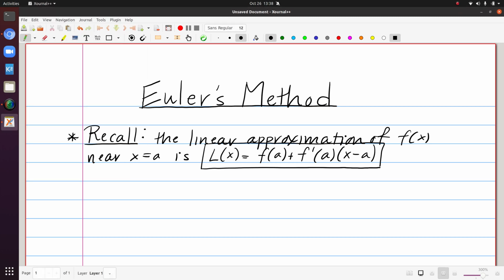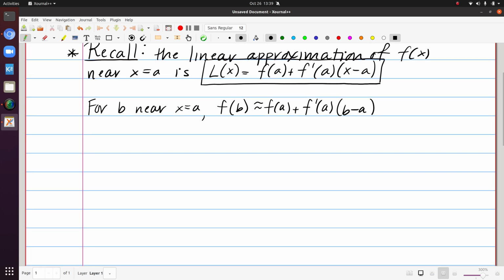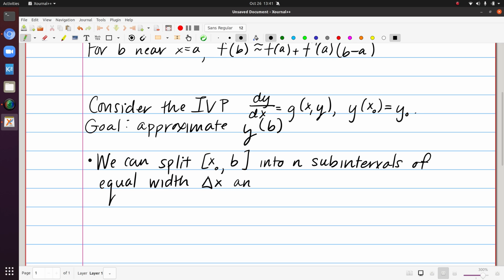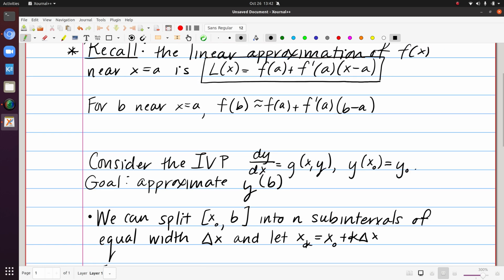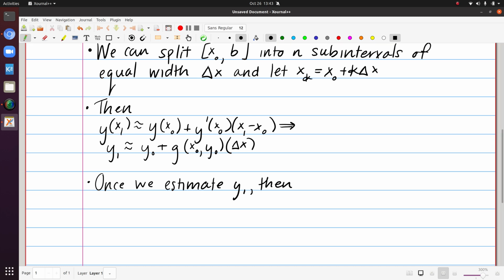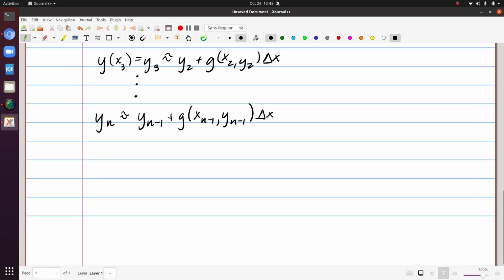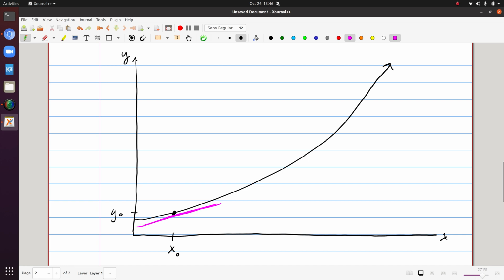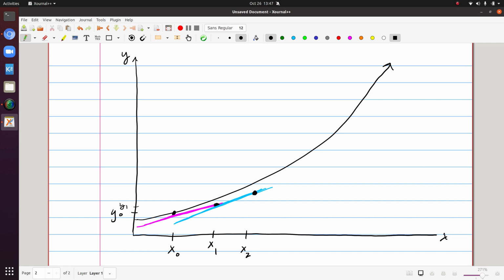Euler's Method & Slope Fields Video 1 - Euler's Method